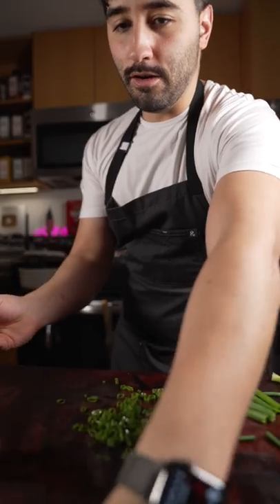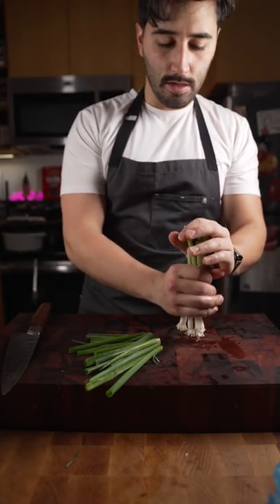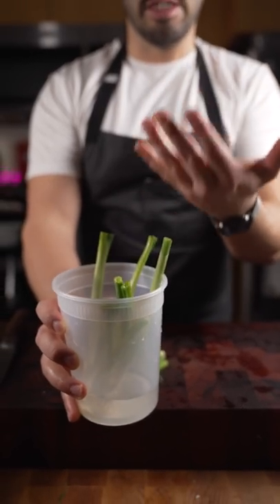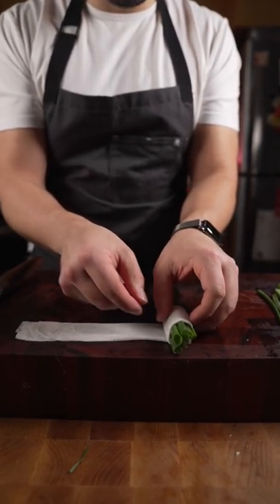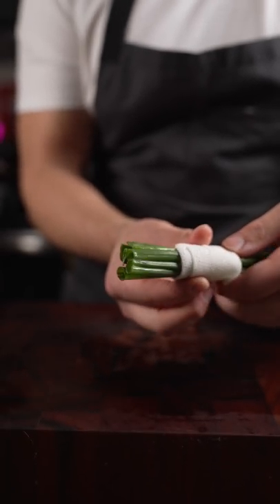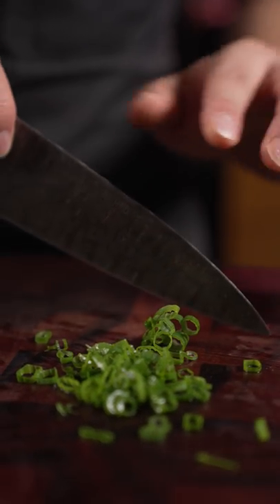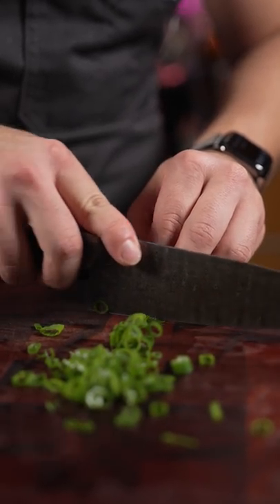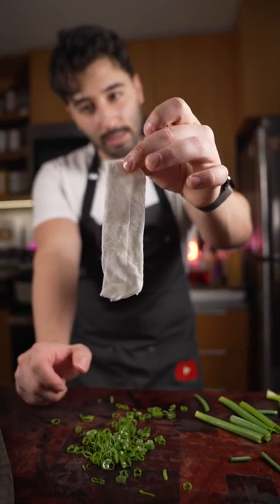Flakey Salt Guy Cuts Grunions with A Paper Towel